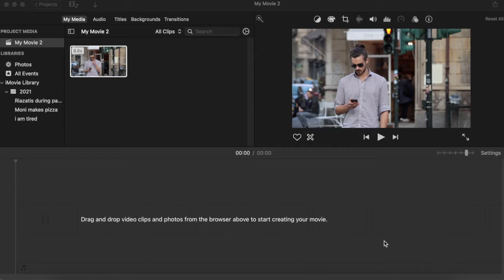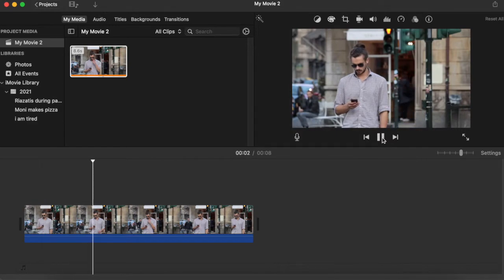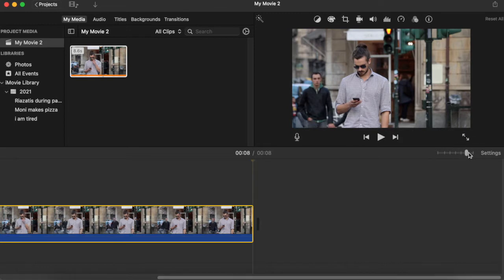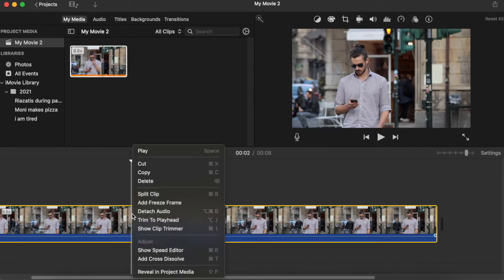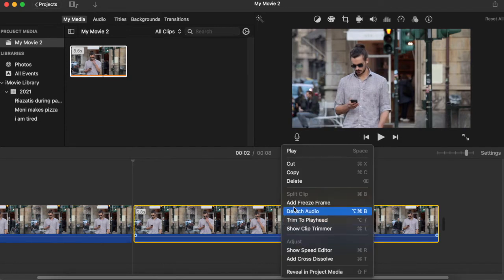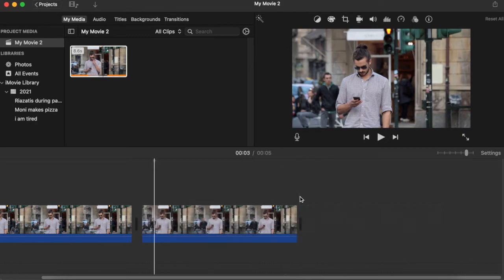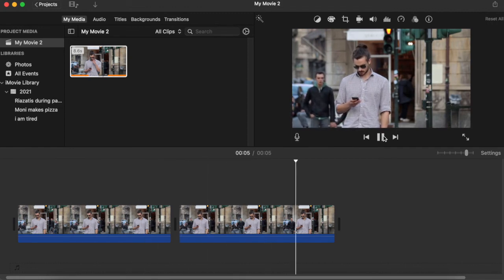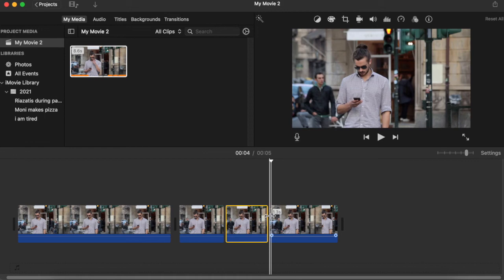iMovie Tutorial - How to Trim and Split Clips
STEPS how to Trim and Split Clips:
- Select a clip in the timeline that you want to split
- Place the timeline where you want to split the clip
- Press Control & Command and right Click - choose SPLIT CLIP
(or press command & B)